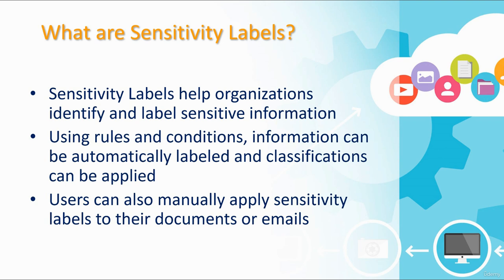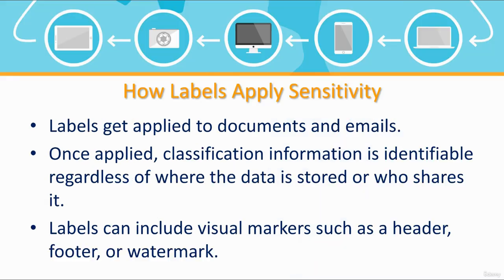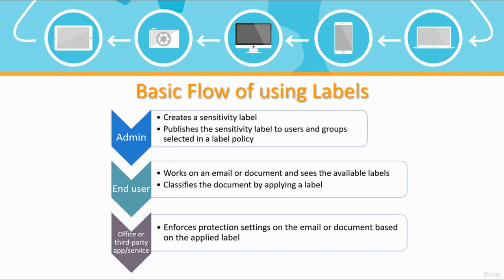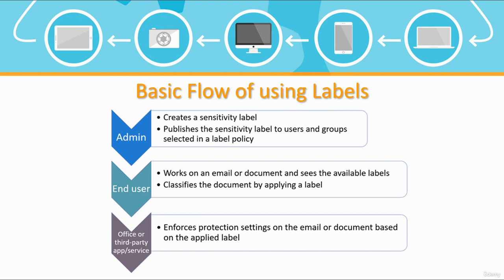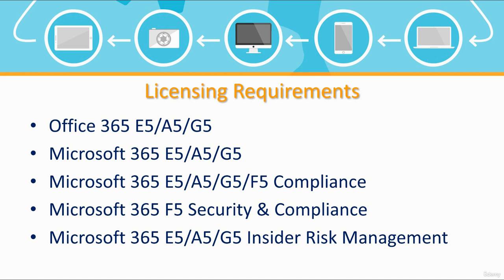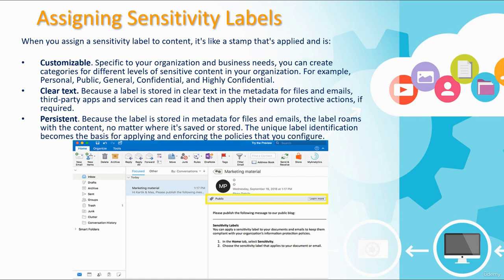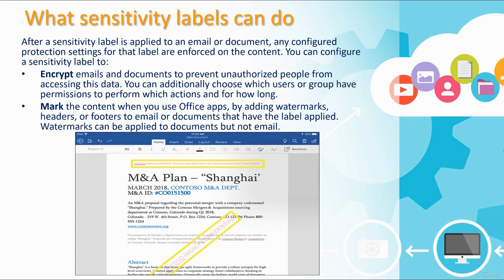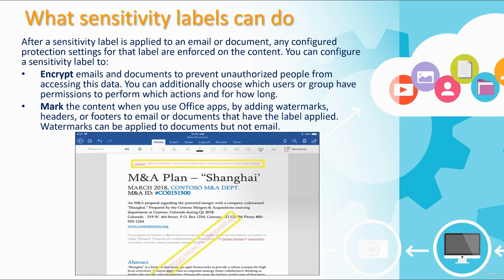11.01. nhãn nhạy cảm (sensitivity labels) và vai trò của chúng trong quản lý dữ liệu và tuân thủ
Video này thảo luận về nhãn nhạy cảm (sensitivity labels) và vai trò của chúng trong quản lý dữ liệu và tuân thủ [00:00].

Các điểm chính được đề cập bao gồm:

Định nghĩa và mục đích: Nhãn nhạy cảm giúp các tổ chức xác định thông tin nhạy cảm và áp dụng các quy tắc, điều kiện để phân loại dữ liệu [00:19]. Chúng có thể được sử dụng để thực thi các quy tắc ngăn ngừa mất dữ liệu (DLP), ví dụ như ngăn chặn chia sẻ dữ liệu không phù hợp [00:55].

Cách áp dụng: Nhãn có thể được người dùng áp dụng thủ công hoặc tự động thông qua các quy tắc [01:09]. Chúng được áp dụng cho tài liệu, email và hoạt động trên nhiều nền tảng như SharePoint, Teams, OneDrive, Exchange Online, ứng dụng Office đã cài đặt cục bộ và cả trên thiết bị di động [01:34].

Quy trình sử dụng: Quản trị viên tạo và xuất bản các nhãn nhạy cảm trong một chính sách nhãn, sau đó áp dụng chính sách này cho người dùng hoặc nhóm cụ thể [03:00]. Người dùng cuối có thể sử dụng các nhãn này thông qua các sản phẩm email và tài liệu như Outlook, Word, Excel [03:26].

Yêu cầu cấp phép: Để người dùng có thể tương tác và áp dụng nhãn nhạy cảm, họ cần có một trong các giấy phép Microsoft 365 E5, A5, G5 hoặc F5 Compliance [04:41].

Khả năng tùy chỉnh và tính bền vững: Nhãn nhạy cảm có thể tùy chỉnh, được lưu trữ dưới dạng siêu dữ liệu của tệp và có thể được nhận diện bởi các sản phẩm của bên thứ ba [05:32].

Các tính năng bổ sung: Nhãn nhạy cảm có thể áp dụng các quy tắc mã hóa, đánh dấu tài liệu bằng hình mờ, tiêu đề, chân trang [06:58]. Ngoài ra, chúng có thể hiển thị các mẹo chính sách (policy tips) để thông báo cho người dùng về việc cần dán nhãn cho tài liệu nhạy cảm, và có thể tự động thực thi việc dán nhãn khi kết hợp với DLP [08:09].